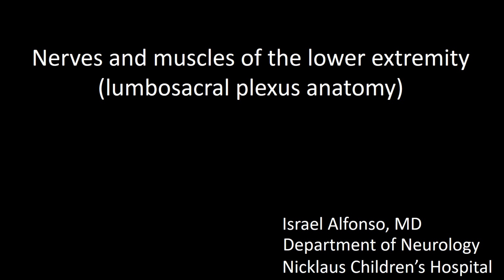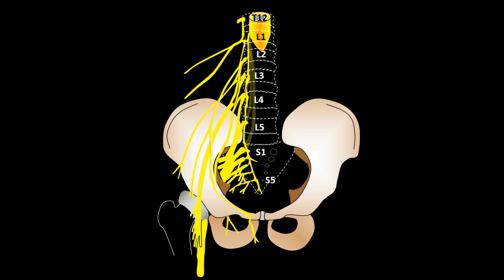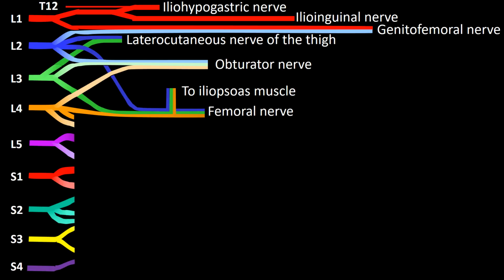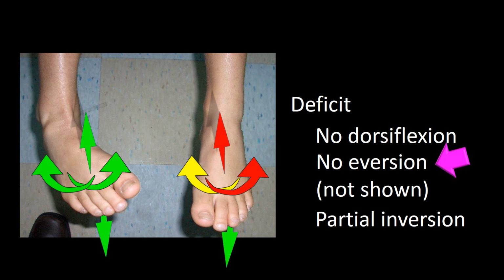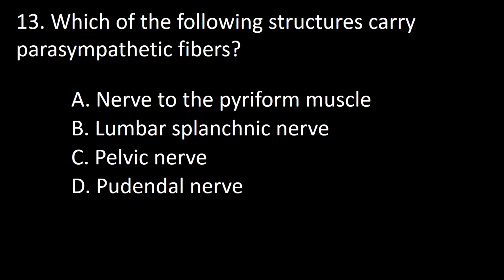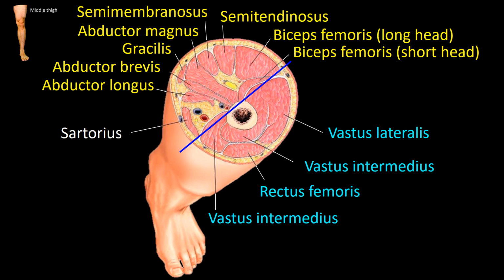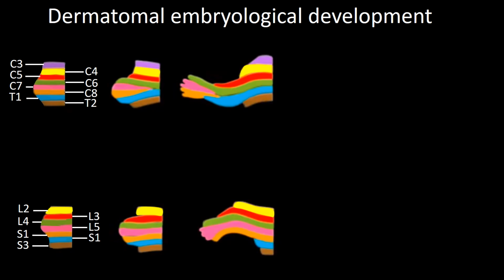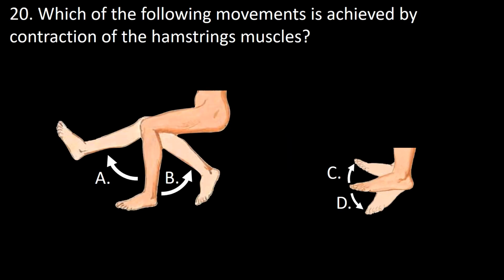Nerves and muscles of the lower extremity